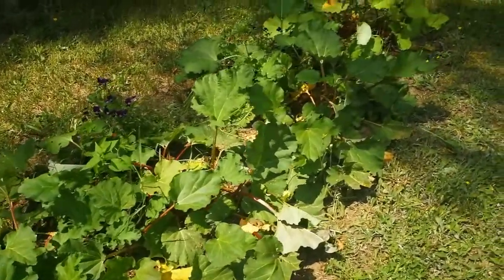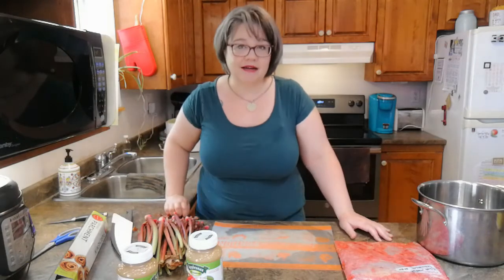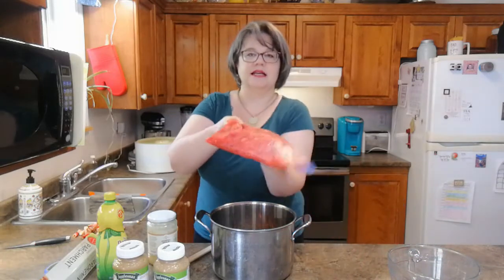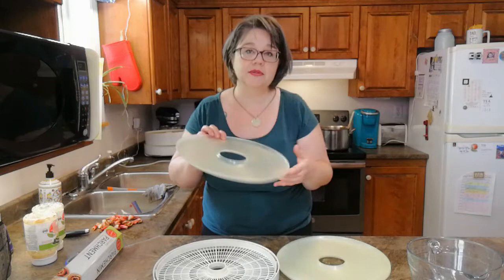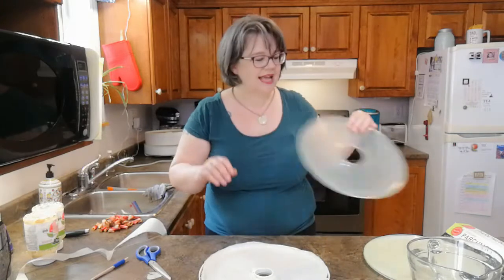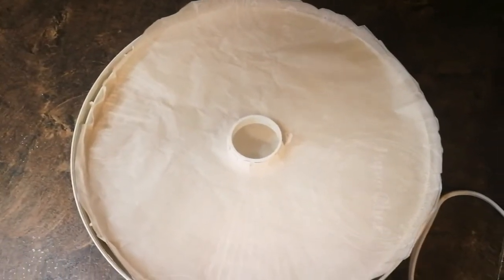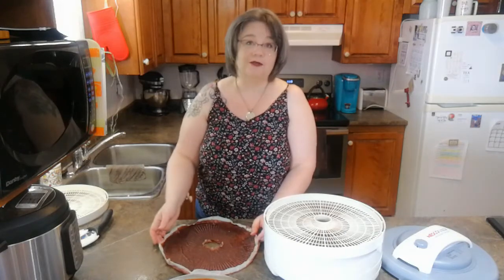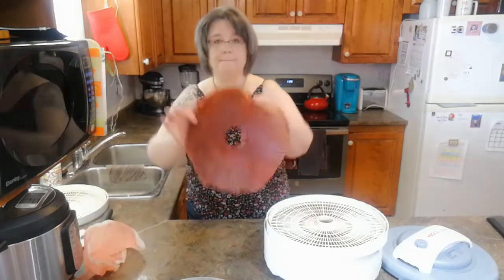How to Make Fruit Leather at Home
Making your own fruit leather is easy, and fun!  I'll show you my fav ingredient to keep the fruit leather pliable, and lower in sugar or sweetener. Plus, a trick to DIY a liquid tray for your dehydrator with parchment paper.  Make your own healthy fruit snacks, and mix and match your favourite fruits to make flavour blends that your whole family will love.